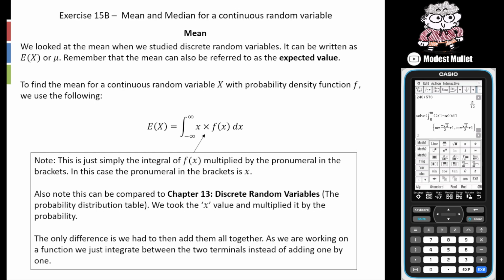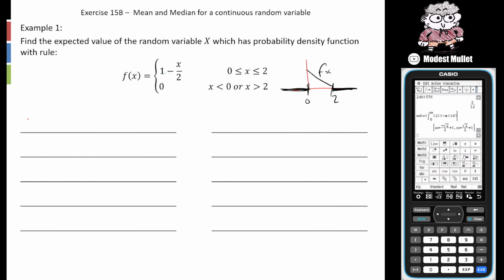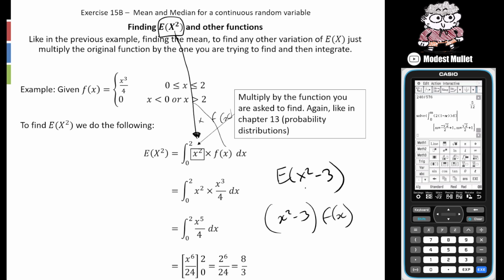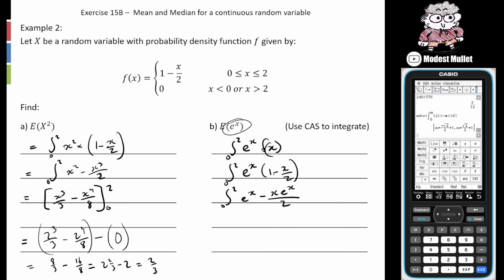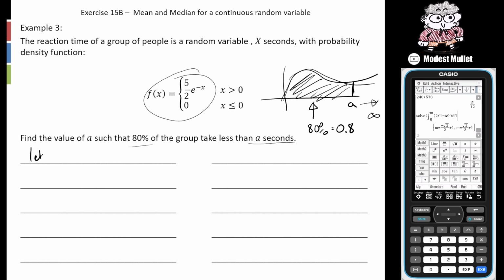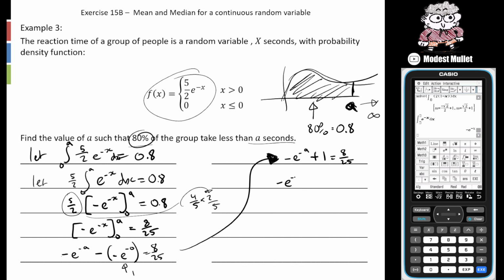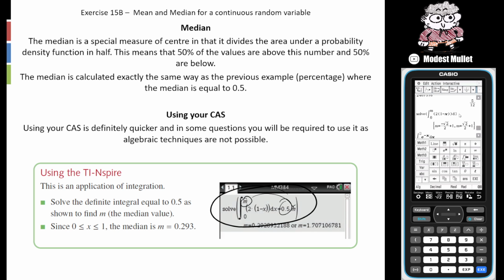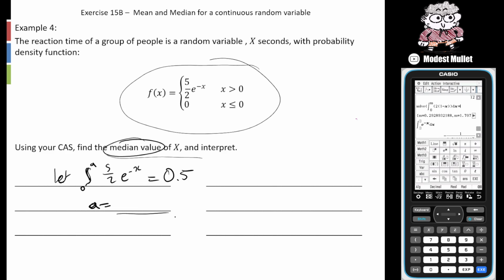12 Methods - Mean and Median of Continuous Distribution function - Ex15B